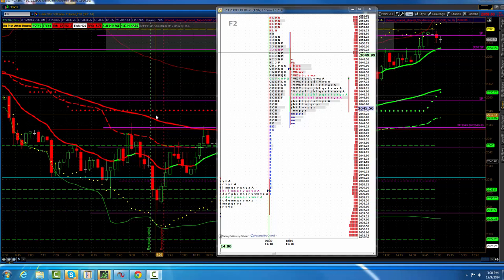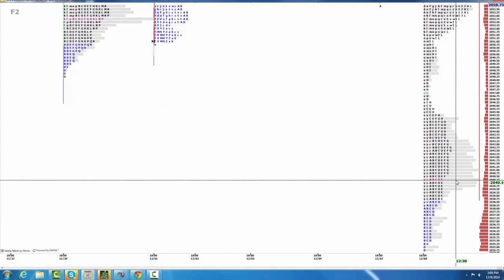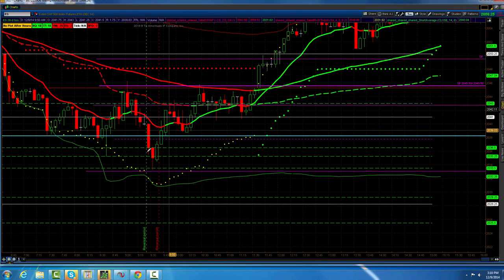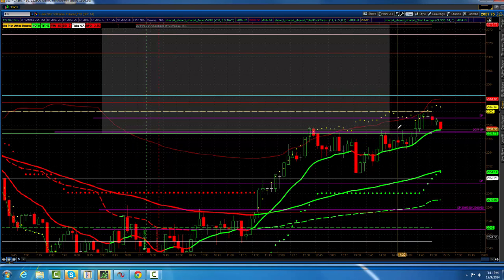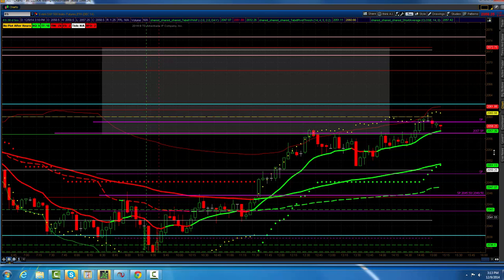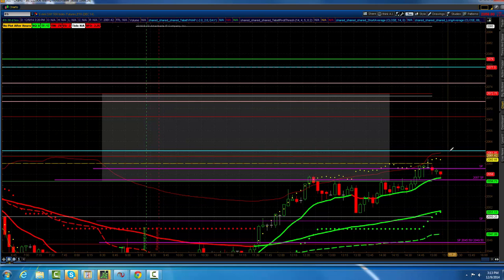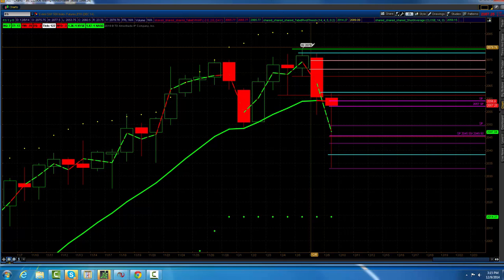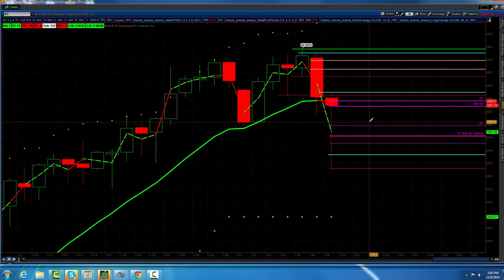ES DECMBER 9 2014 RECAP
HOLD ON 2100 BY NEXT WEEK?